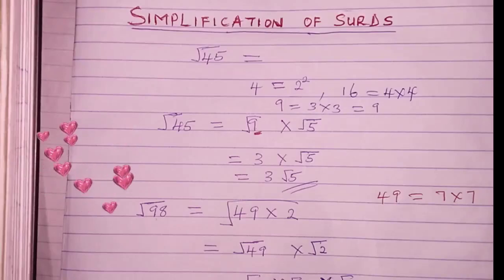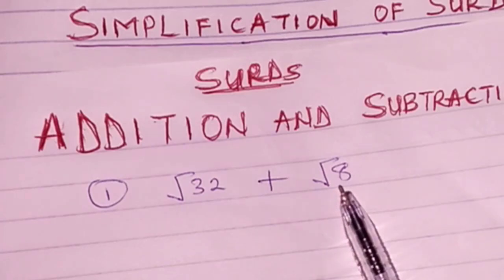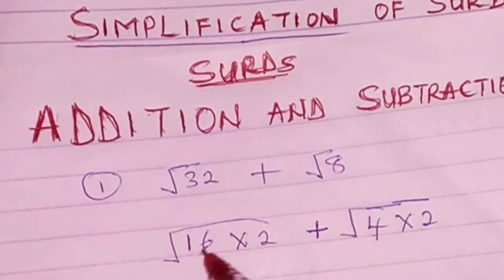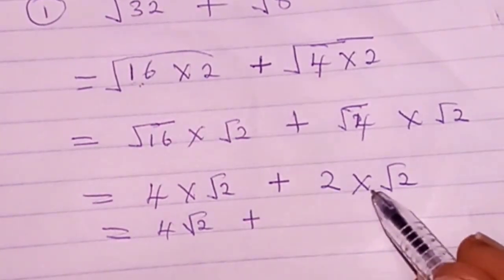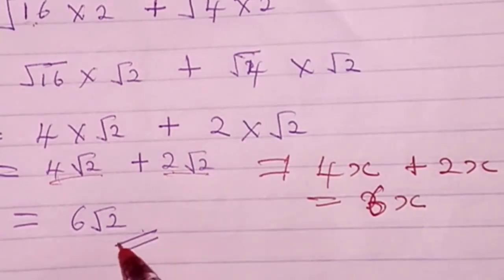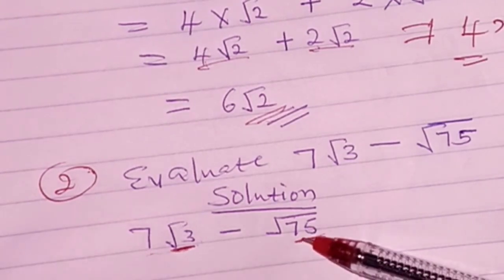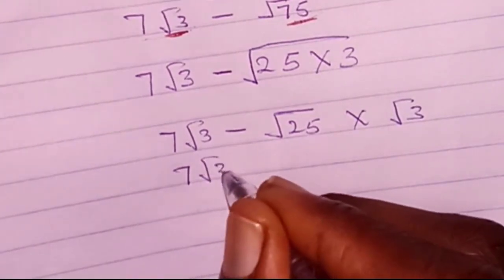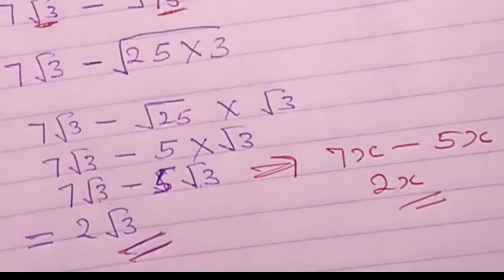Master Addition and Subtraction of Surds | WAEC & JAMB Mathematics Made Easy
Struggling with the addition and subtraction of surds?